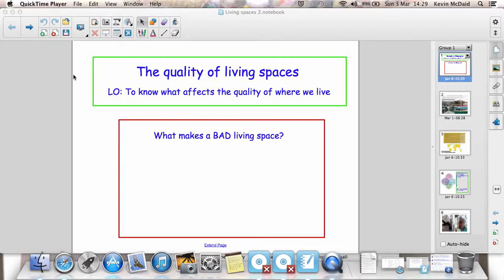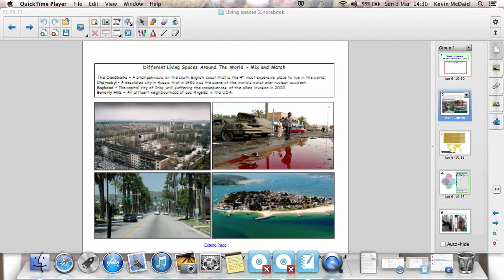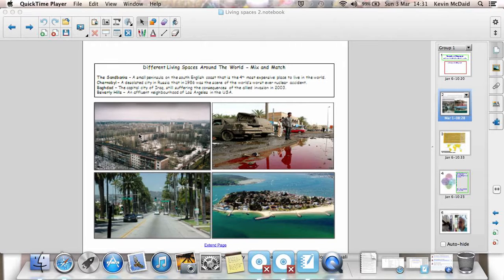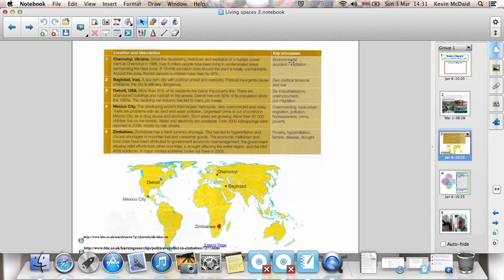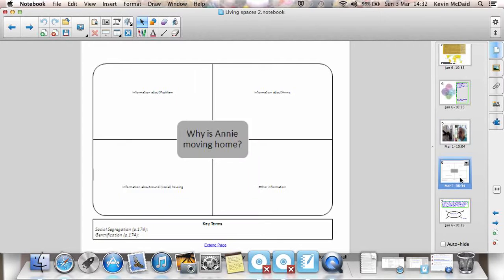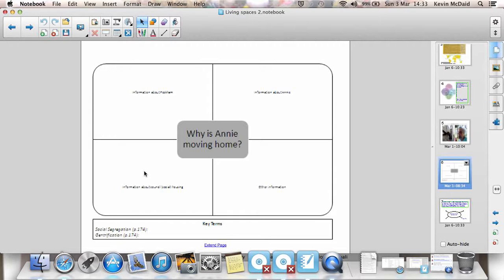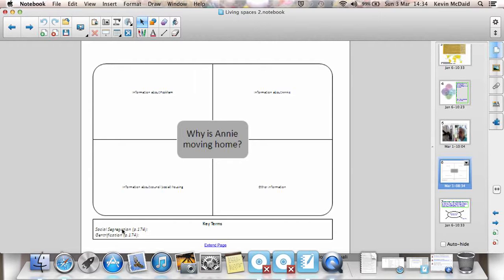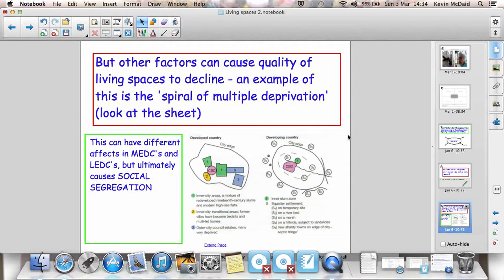Bad Living Spaces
What makes a bad living space?